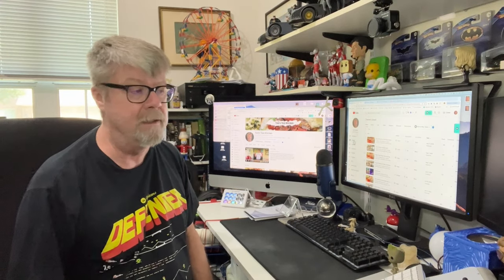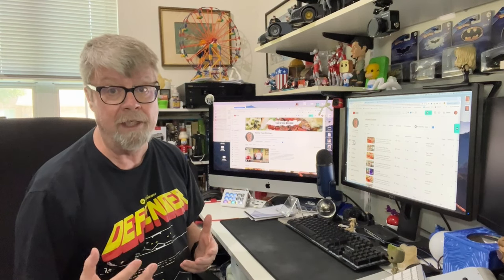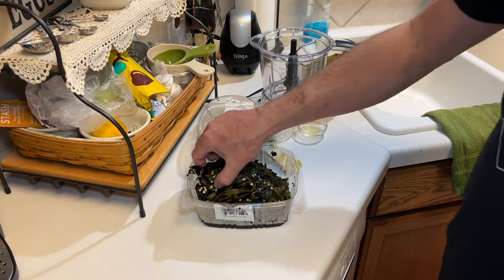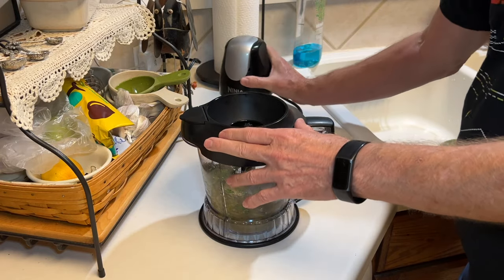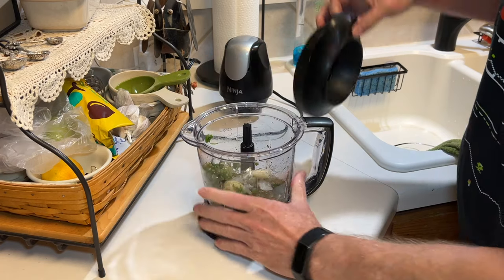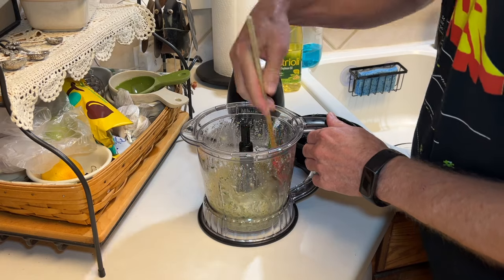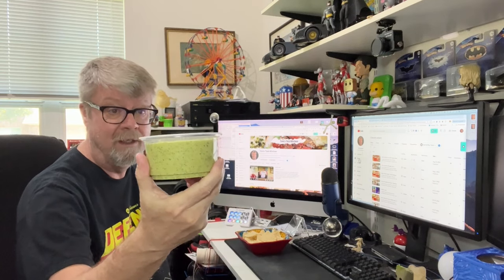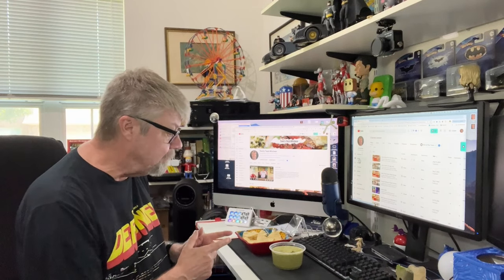Hatch Chile Green Sauce | How to make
In today's video I show how to make Hatch chile green sauce. This is a smooth and creamy chile sauce with great flavor and a little kick.
Ingredients:
8 oz Hatch chiles, seeds and skin removed
1/2 c sweet onions
1/4 c cilantro
1/2 c vegetable oil
1 tsp lime juice
1 tsp oregano
1 tsp kosher salt
2 cloves garlic